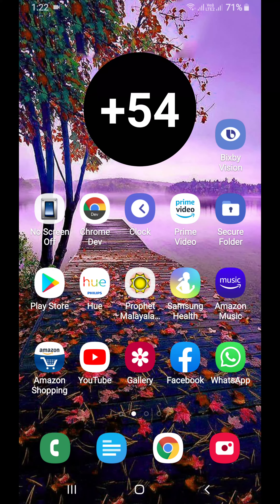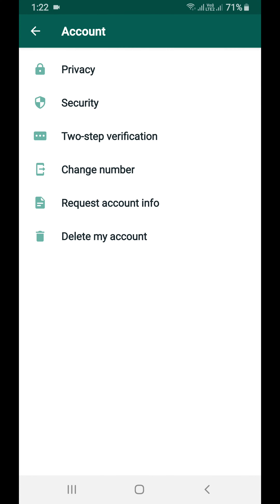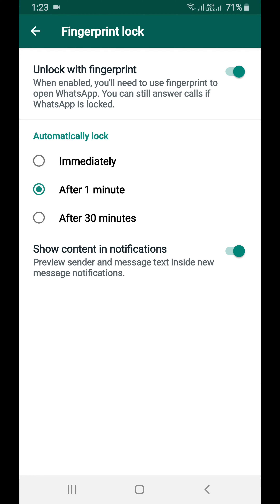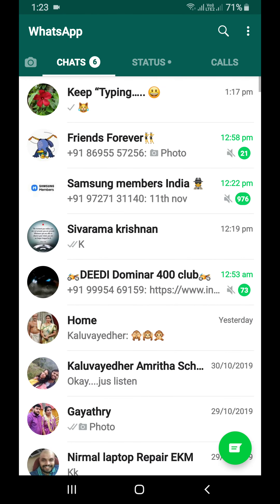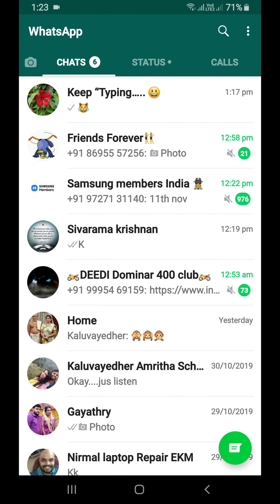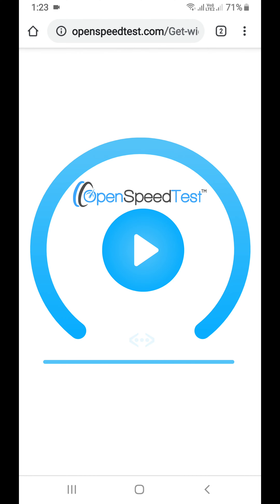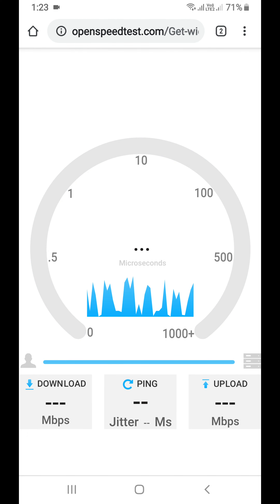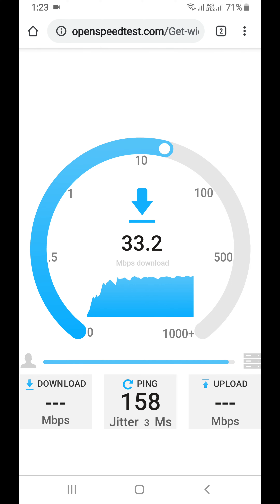How to Enable Fingerprint Lock For WhatsApp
How to enable Fingerprint Lock
Open WhatsApp.
Tap Settings.
Tap Account.
Tap Privacy.
Go to Fingerprint Lock.
Switch on Unlock with fingerprint, and then confirm your fingerprint.